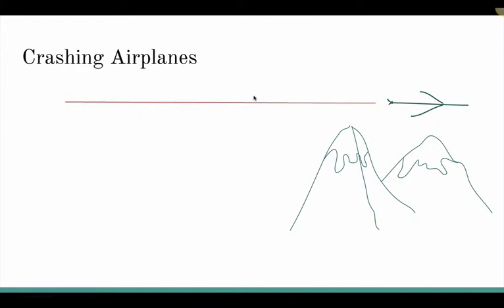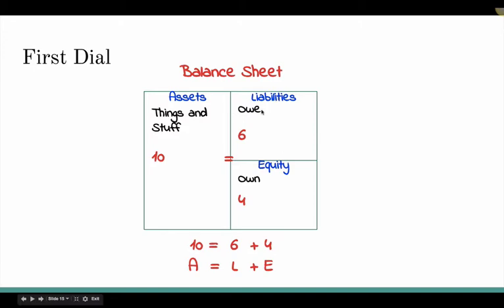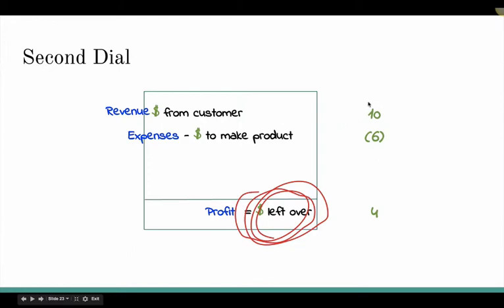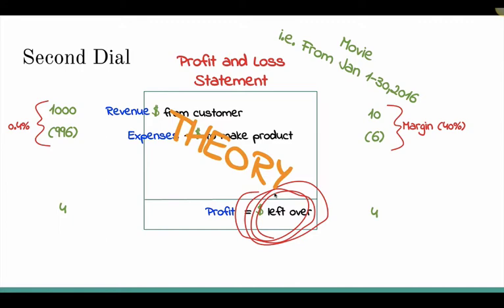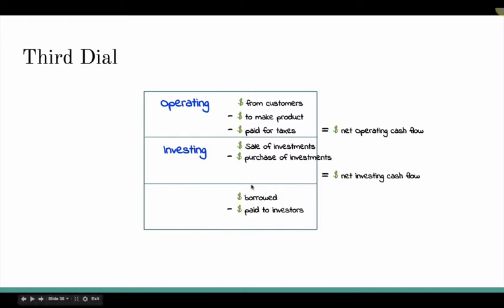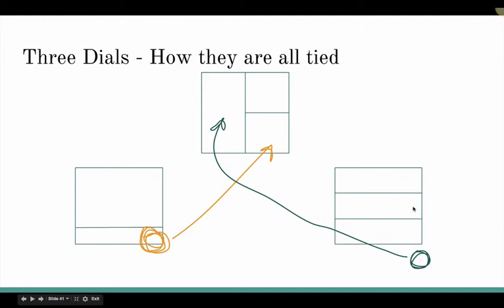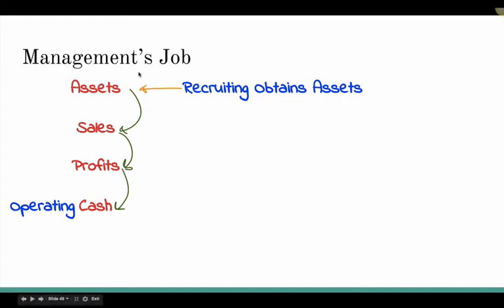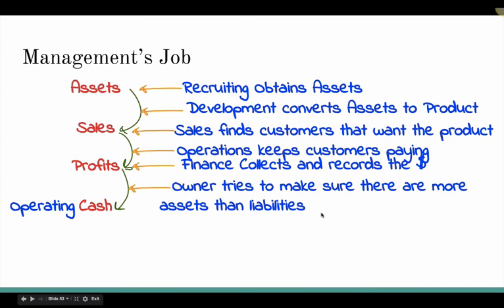Sidekicks Accounting Basics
The three main accounting sheets and what they do